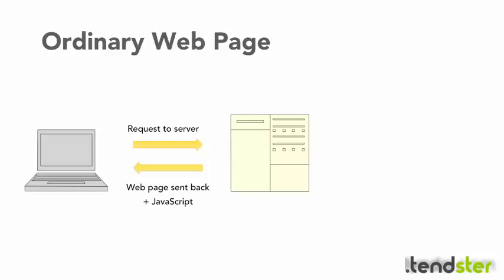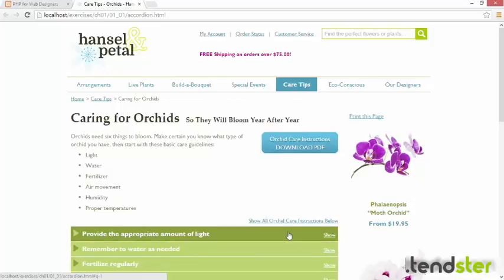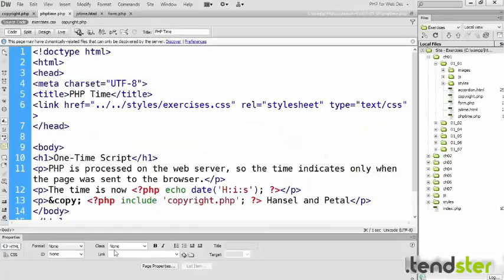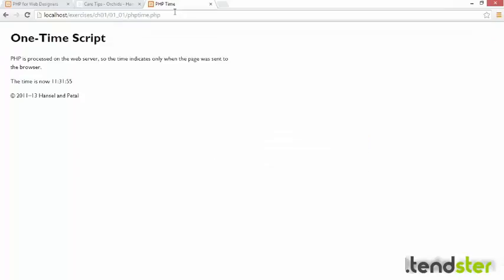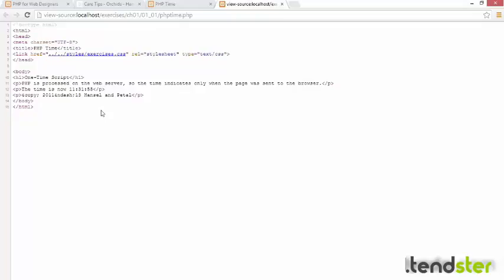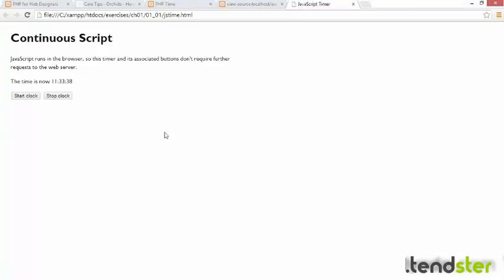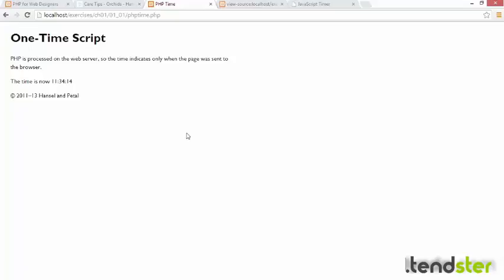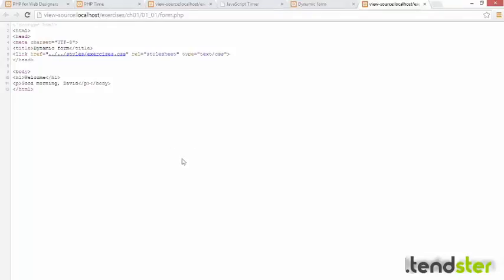PHP Tutorial for Web Designers #05 Dynamic